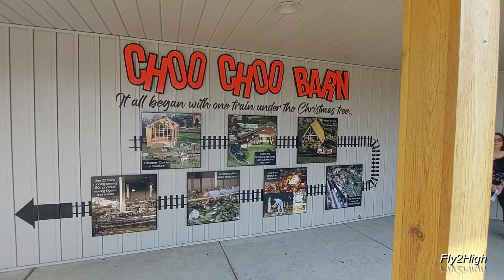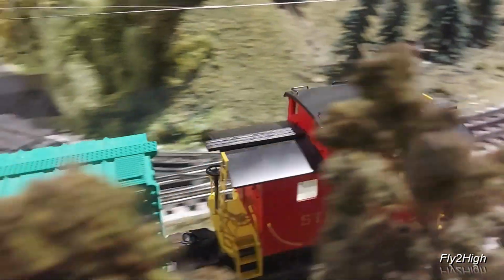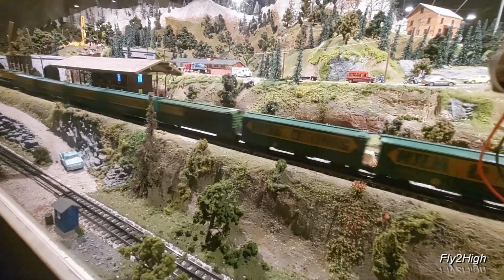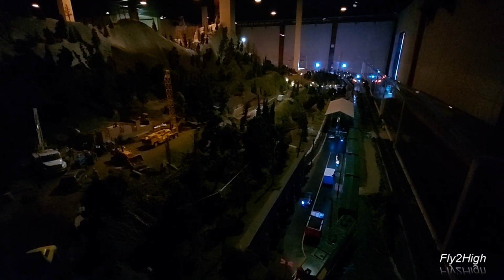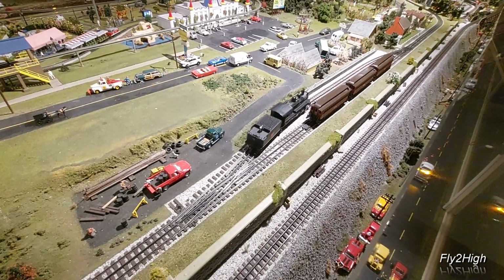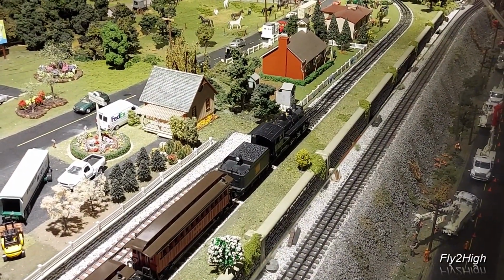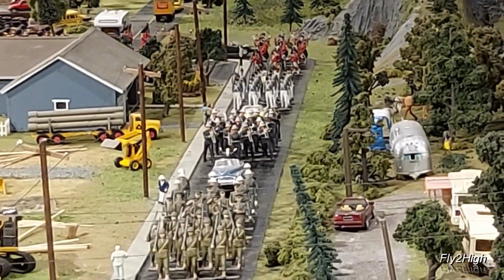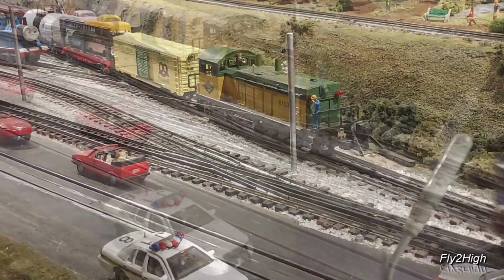The Famous Choo Choo Barn Model Train Layout - FTHVN 1058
During a visit to southern Pennsylvania, and the heart of Amish country, we stopped at the town of Strasburg.  We found one of the most elaborate model railroad displays in America.  The Famous Choo-Choo Barn!  This layout can trace its roots back to 1945.  The display was moved to a vacant barn in 1961 and opened to the public for the first time.  Today, it remains a perfect complement to the Strasburg Steam Rail Road next door!  Get ready to treat your eyes to wonderful sight of a miniature American town!

(FTHVN 1058)